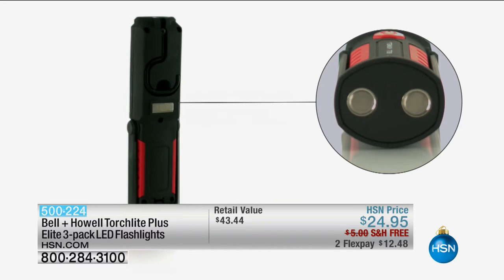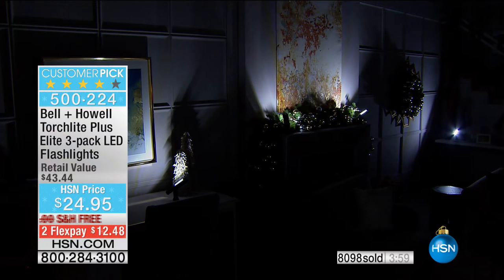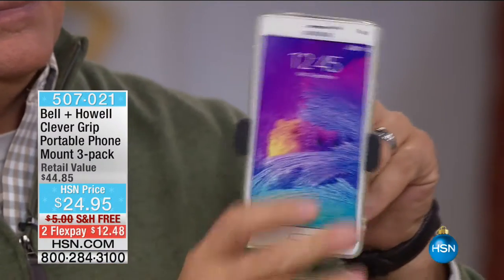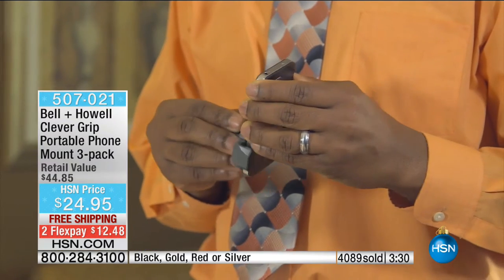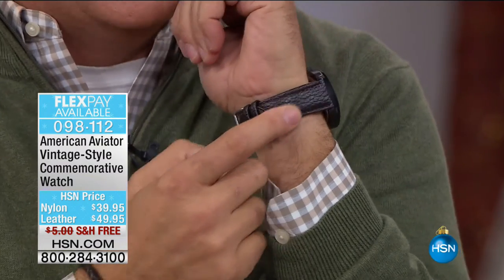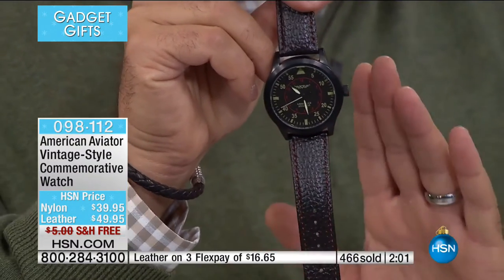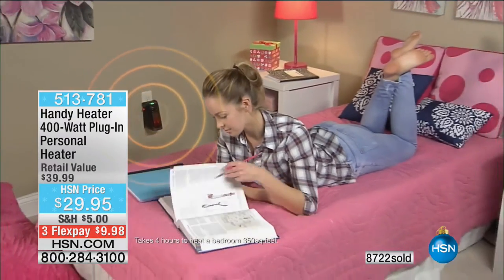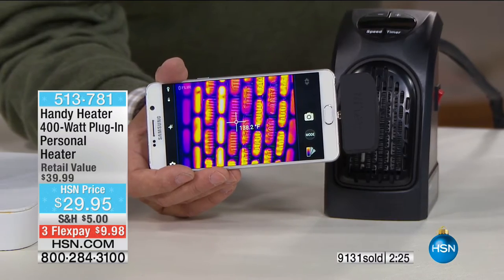HSN | Gadget Gifts 11.01.2016 - 10 AM